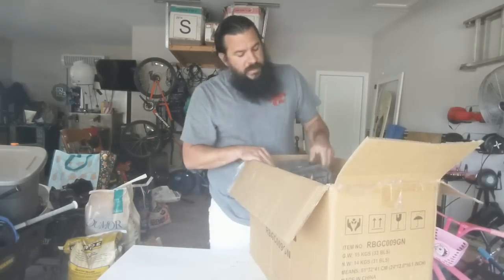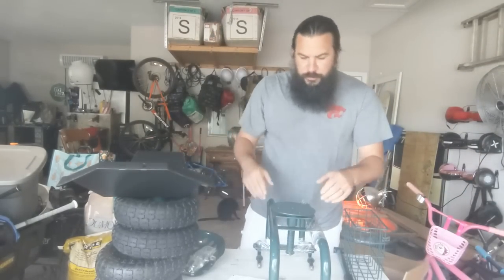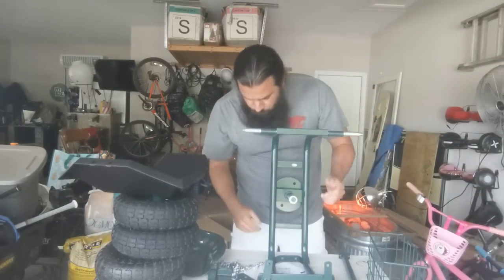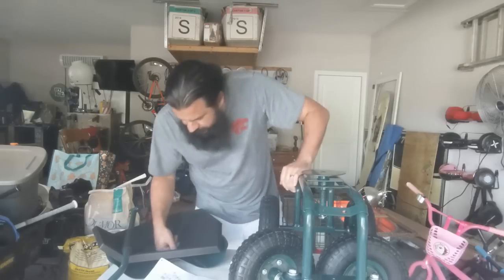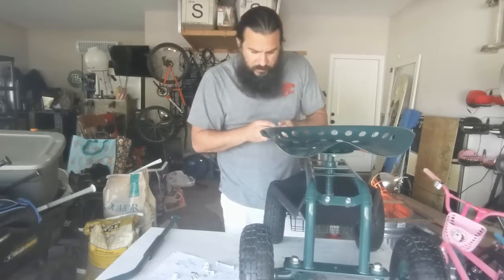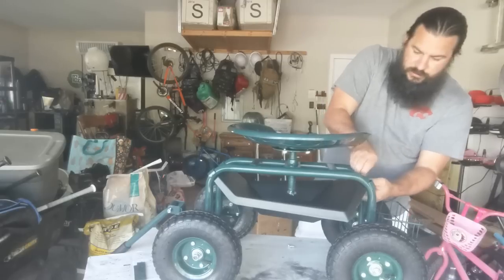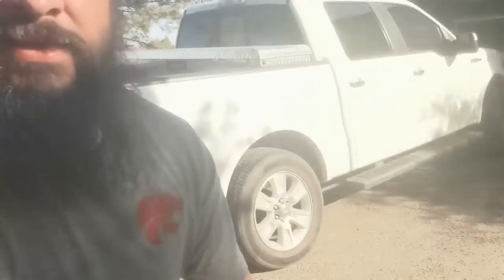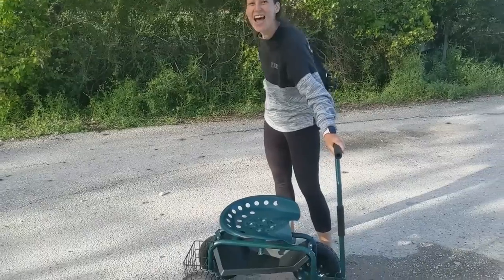Garden Cart Surprise!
A big storm took out some plants in the garden but it couldn't wipe out our spirits. Buddy surprised me with a super cute gift for the garden!